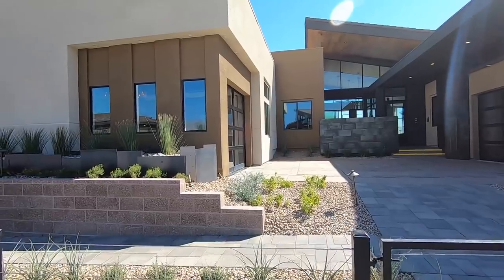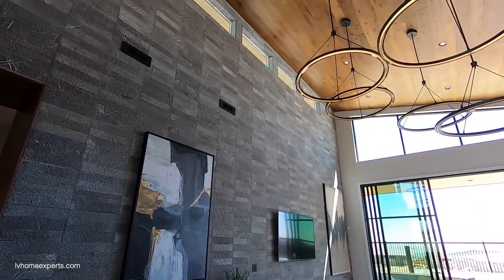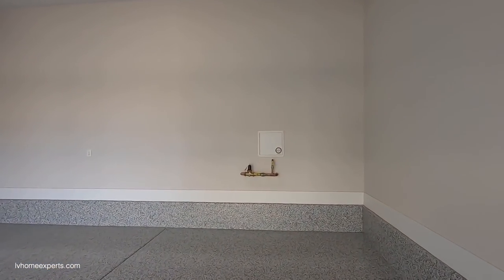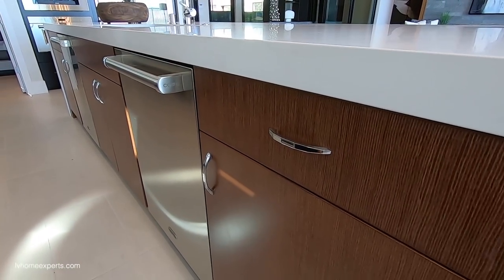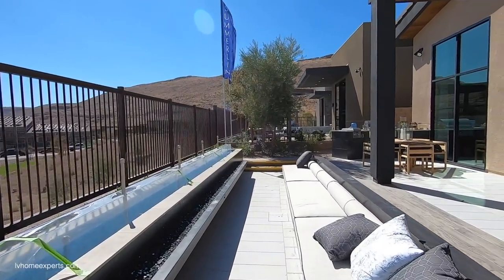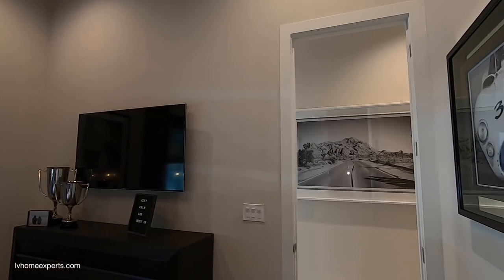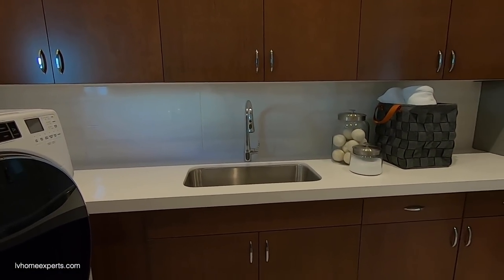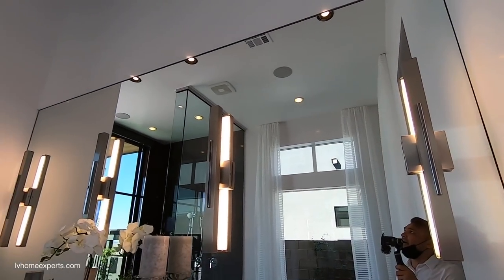Toll Brothers Modern Single Story $1.1M+, Las Vegas Strip Views, Pool, 3853 Sqft, 3BD, 3BA, 4CAR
Toll Brothers Mesa Ridge The Peak Collection Cascade Model Luxury Modern Home For Sale Las Vegas. Luxurious family style. The Cascade's impressive gated entry with spacious landing flows into the welcoming foyer, revealing the expansive great room and desirable covered patio beyond. The well-equipped kitchen overlooks the dining room and great room, and is enhanced by a large center island with breakfast bar, ample counter and cabinet space, and generous walk-in pantry. The splendid primary bedroom suite is enhanced by a private covered patio, dual walk-in closets, and deluxe primary bath with dual-sink vanity, large soaking tub, luxe glass-enclosed shower, drying area with bench, linen storage, and private water closet. Secondary bedrooms feature walk-in closets and private full baths, and are central to a spacious flex room. Additional highlights include a versatile office off the foyer, convenient powder room and drop zone, centrally located laundry, and additional storage throughout.

Desirable office located at front of home
Secluded bonus room central to secondary bedrooms
Impressive primary bath with unique shower

Courtesy Listing: